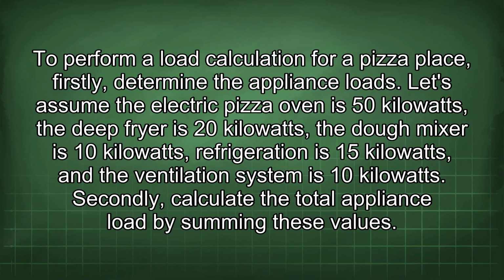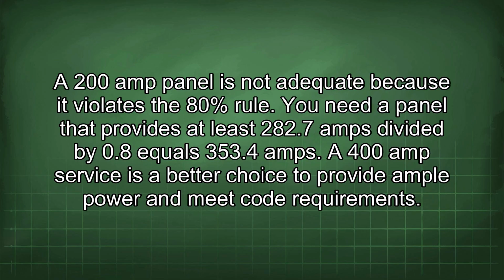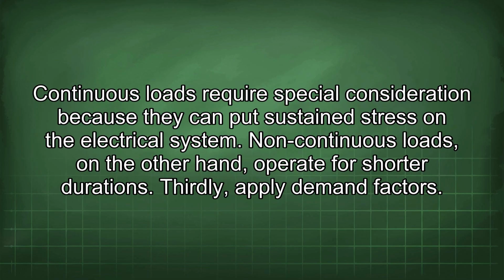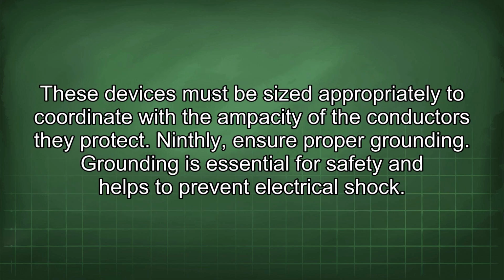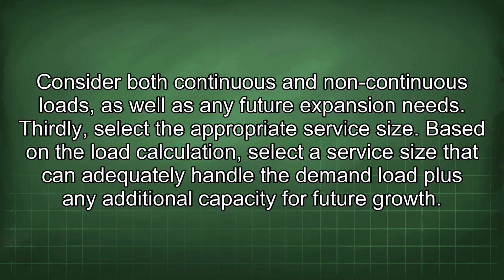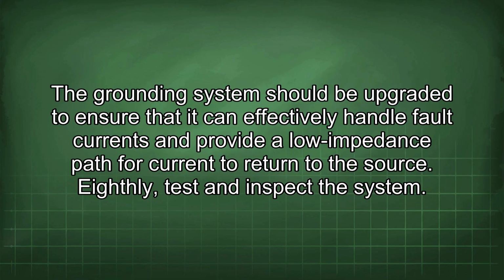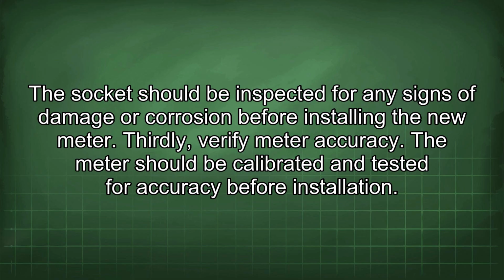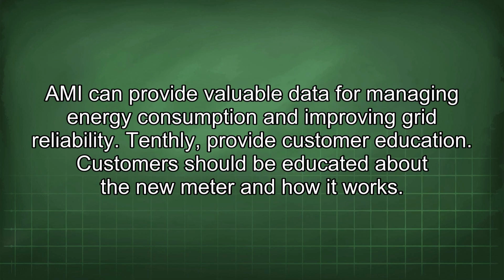Pizza Place Load Calculation Service Upgrade Explained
Learn how to calculate electrical service load for a pizza place conversion. This video covers appliance load calculation, diversity factors, and service upgrade requirements. Understand NEC standards for continuous loads and metering equipment changes.